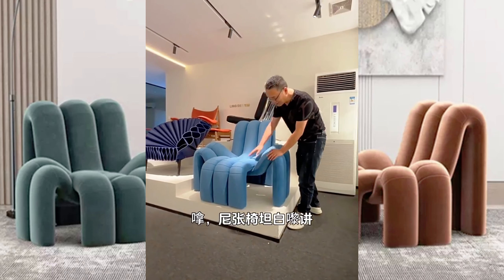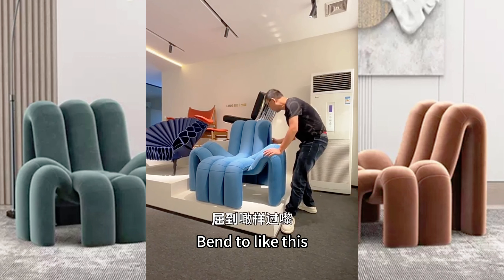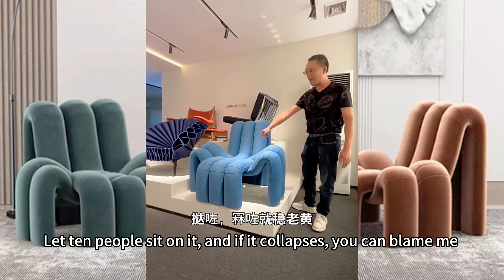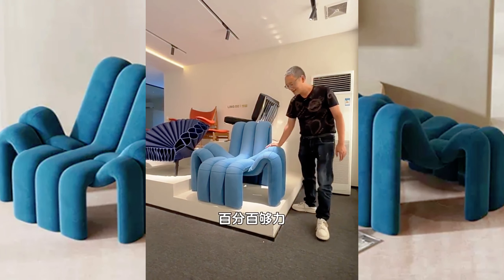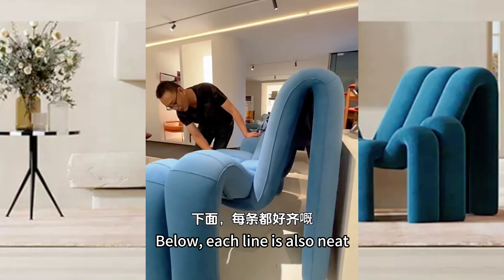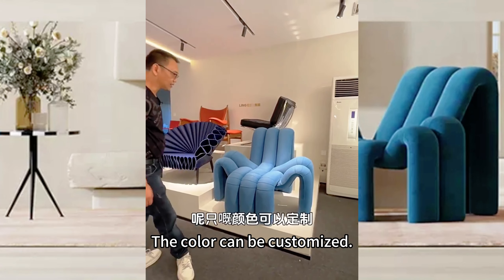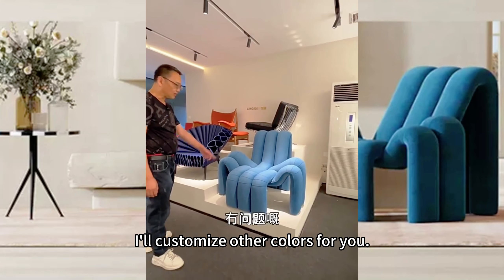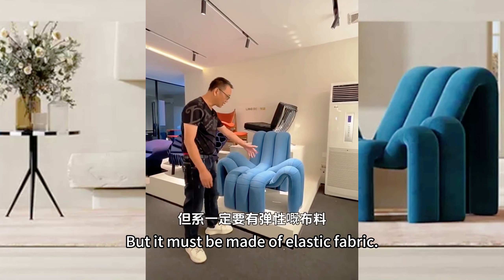Nordic Design Biomimetic Spider Chair | Creative Single Sofa Leisure Chair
This single sofa chair is inspired by the biomimetic spider, showcasing a unique Nordic design style, perfect for living rooms and balconies. Its creative shape is not only aesthetically pleasing but also provides comfortable seating, perfectly aligning with modern home aesthetics. Made from high-quality materials, the soft fabric and thick padding ensure comfort even after long periods of sitting. This chair is especially suitable for young people, students, and families who seek individuality and comfort, adding a splash of color to your space. It is an ideal choice for relaxation, reading, or entertainment. Not only practical, but it also serves as a piece of art, enhancing the overall decor of your home.